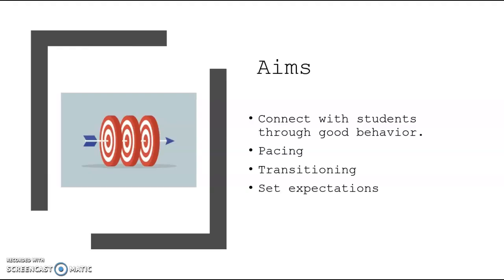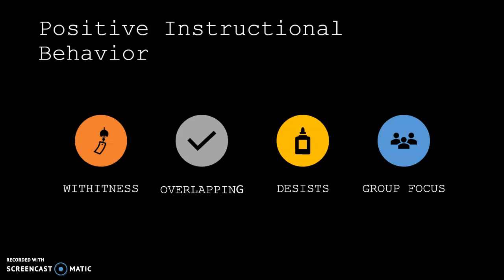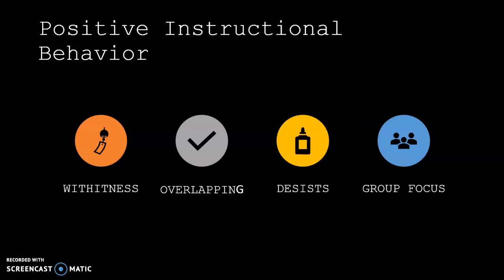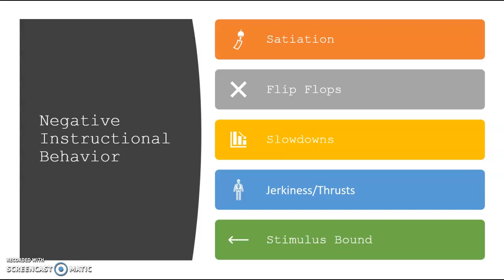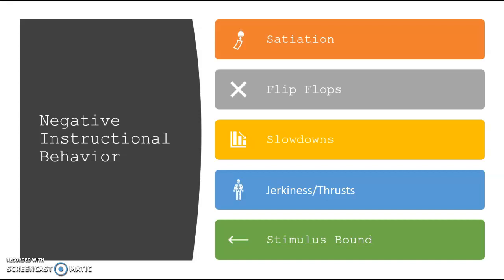Instructional Management - Kounin